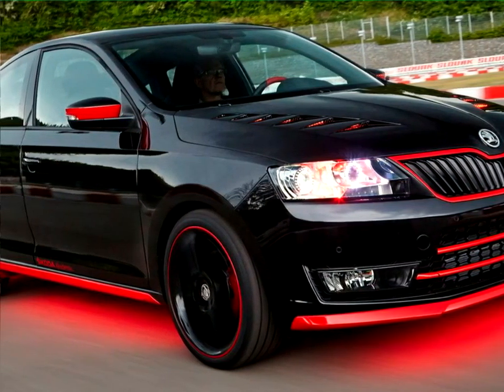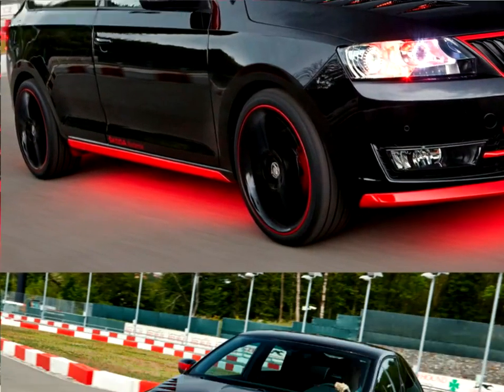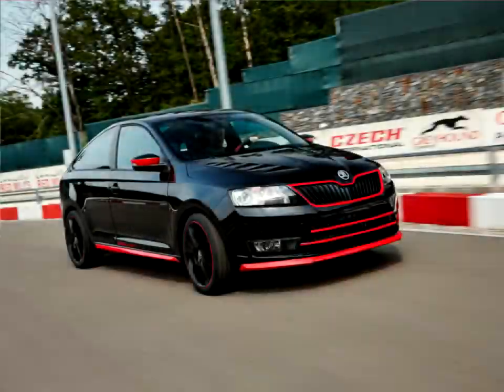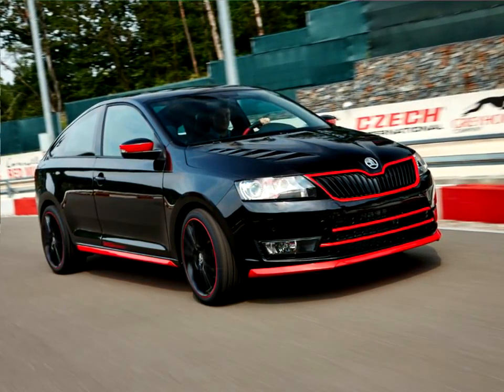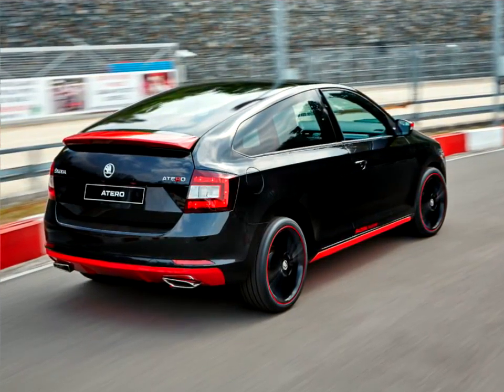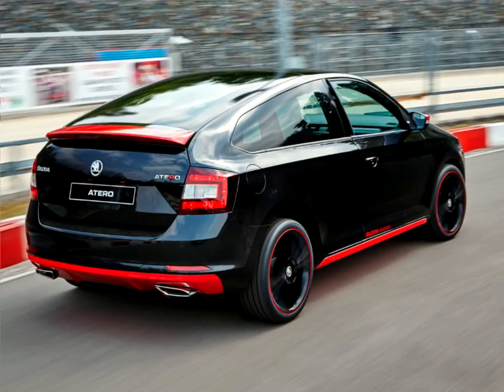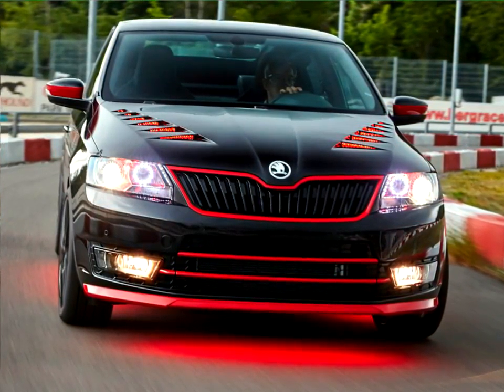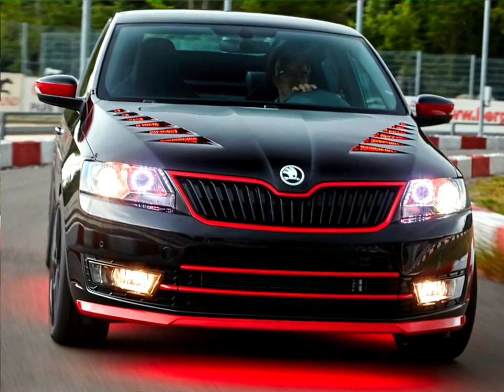Latest Autovlog News : Skoda Atero Concept 2016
26 students at the Skoda vocational school have built their dream coupé: the Skoda Atero is a spectacular car based on the compact Skoda Rapid Spaceback. The fully functional, unique vehicle is already the third 'student car' from Skoda Academy.

​"Just like its predecessors, the Skoda Atero highlights our students' high level of technological expertise and manual skills. Our thanks go to everyone who has supported the project," said Skoda Board Member for Human Resources, Bohdan Wojnar.

Michael Oeljeklaus, Skoda Board Member for Production, added, "This project demonstrates what our students are capable of. The young people work with great zeal and commitment. Once again, the result is a great, emotive and unique vehicle that the colleagues involved can be very proud of."

The students have built a fully functional, unique car - in doing so, Skoda is continuing a tradition which is still in its infancy. In 2014, a team of students developed the ultra-compact CitiJet convertible. The FUNSTAR pickup followed in 2015. The aim of the project is to promote the students' expertise and creativity.